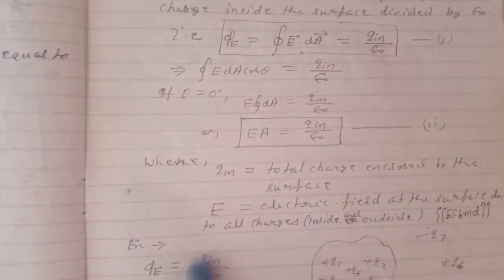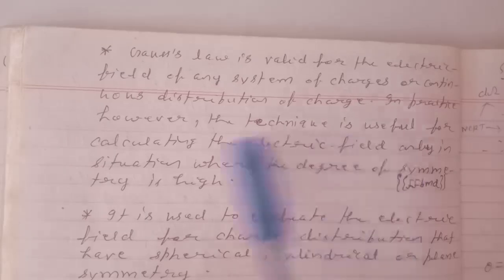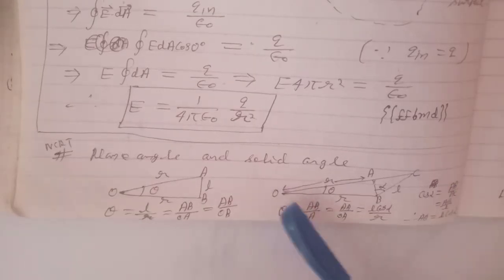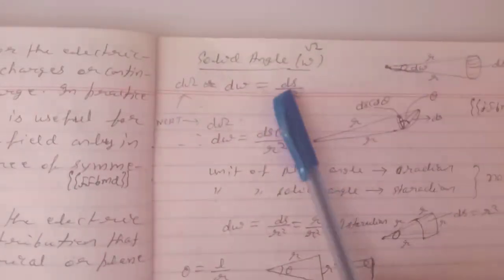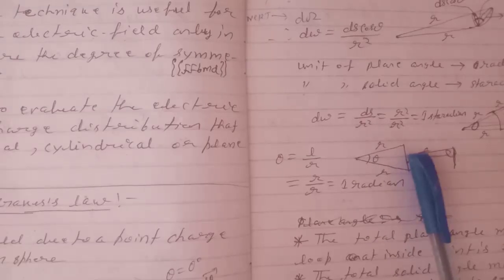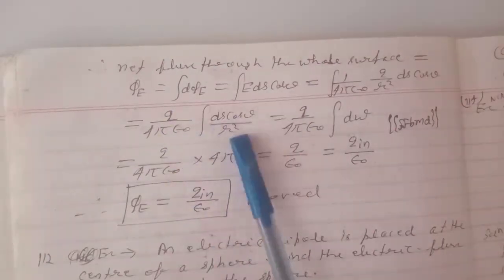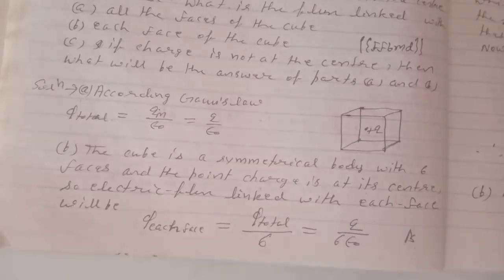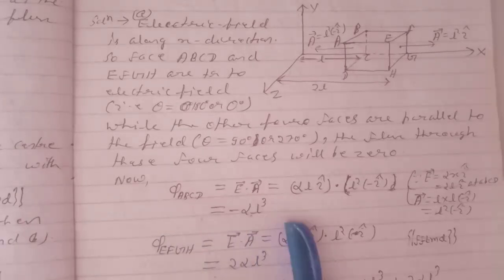electrostatic 29Asokrajpath,Patna Bihar Bharat Hindustan Jambudwip Aryavart India